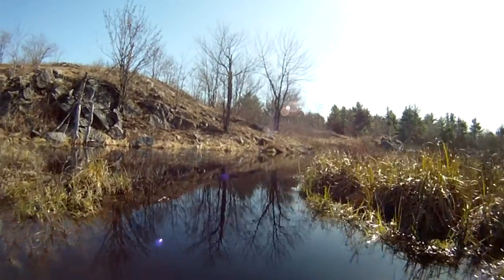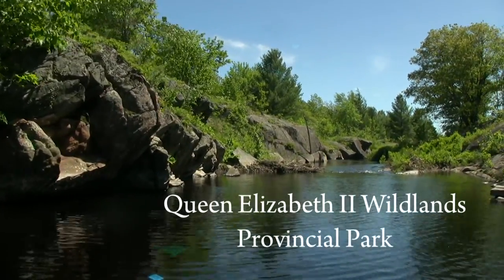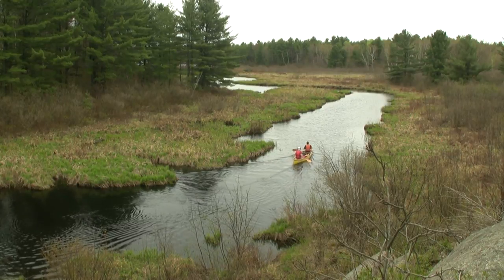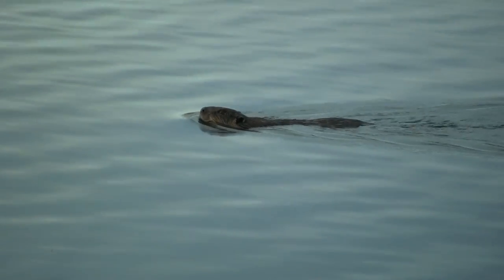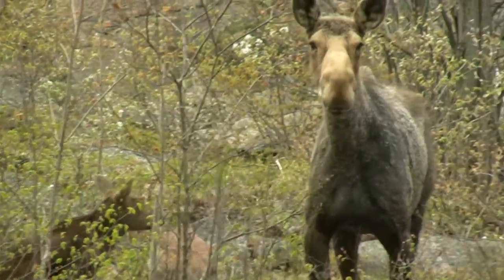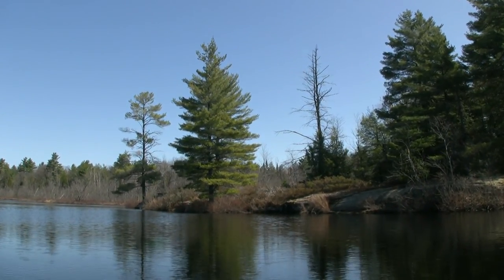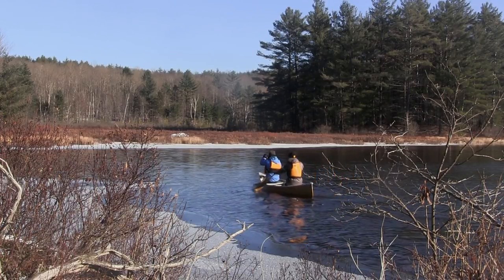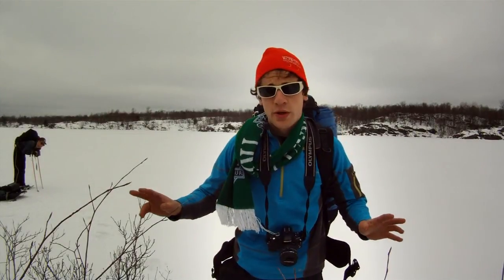Queen Elizabeth II Wildlands Overview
Queen Elizabeth II Wildlands Overview.  Join Brad and Wayne Jennings in this overview video that highlights Queen Elizabeth II Wildlands Provincial Park in all seasons.